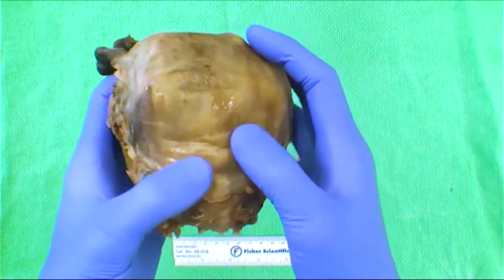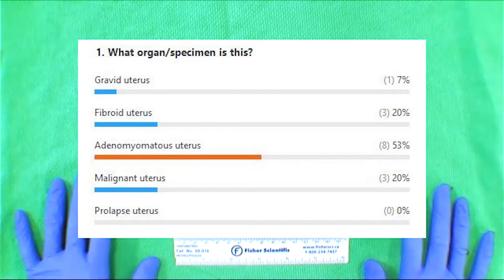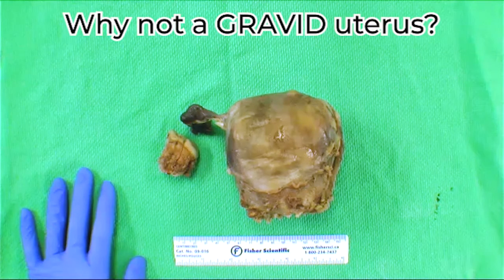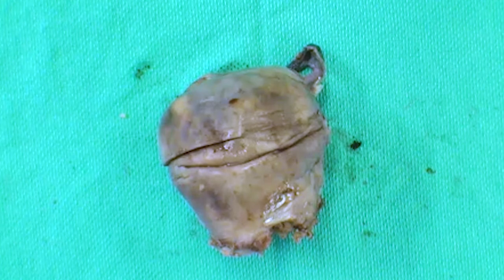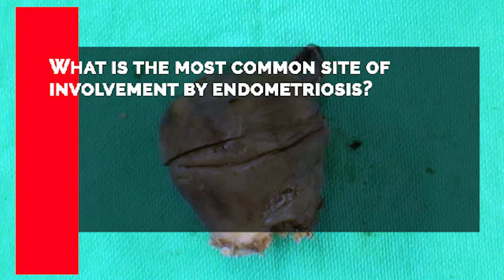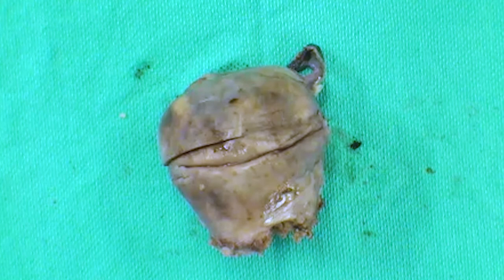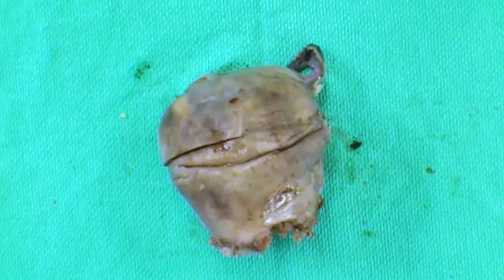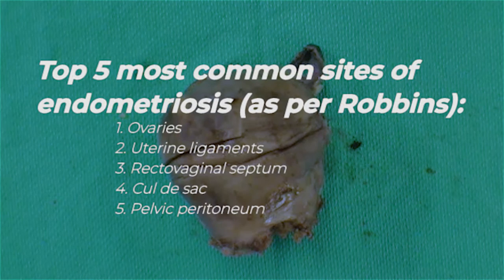Hysterectomy for Adenomyosis (Gross Pathology)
An almost classic case of a hysterectomy specimen for Adenomyosis. As usual, we go through the classic gross pathology and clinical features as well as how to sample accordingly for microscopic analysis. We also touch on the related entity of endometriosis and its pathologic features.

00:42 – Q1: what specimen is this?
04:08 – Preparing and opening a fresh hysterectomy sample.
05:46 – Orienting using the peritoneal reflection
07:03 – Q2: Which of the following is NOT a clinical symptom associated with adenomyosis?
08:33 – Cut surface of myometrium (basketweave)
09:54 – Grossing tips
10:28 – Blocking for histology
10:45 – Histologic definition of adenomyosis
12:18 – Q3: Piano key histology of endometrial glands
14:14 – Top 5 most common sites of endometriosis
14:23 - Credits